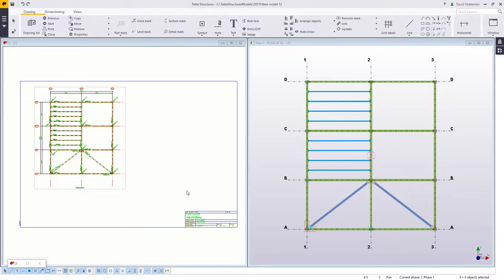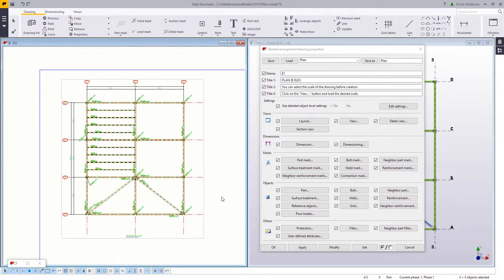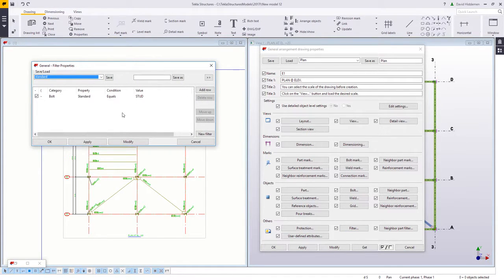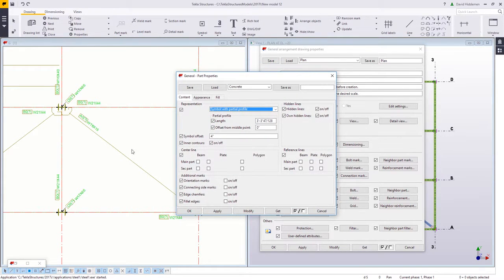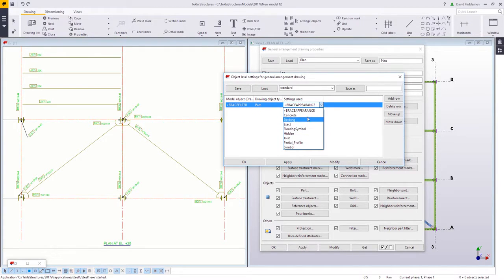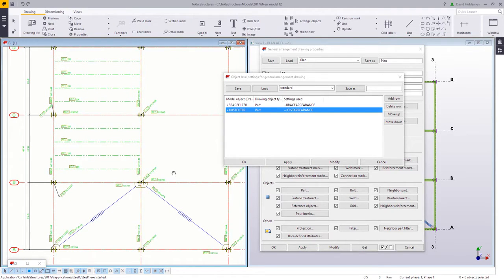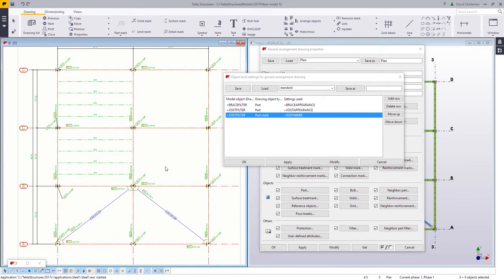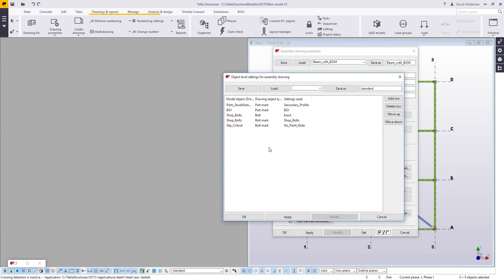[Tekla Structures] Object Level Settings in Drawings!